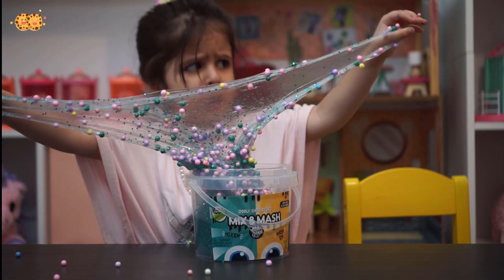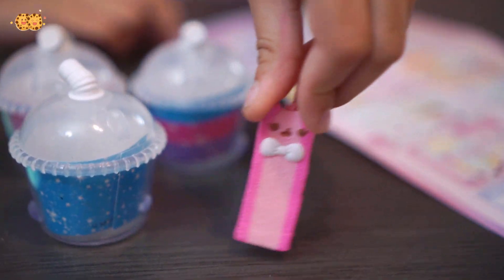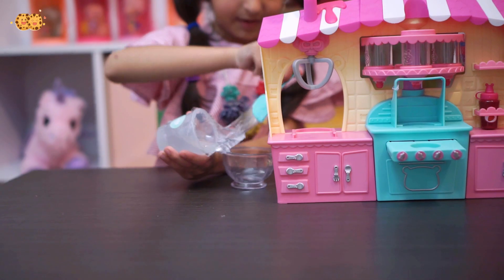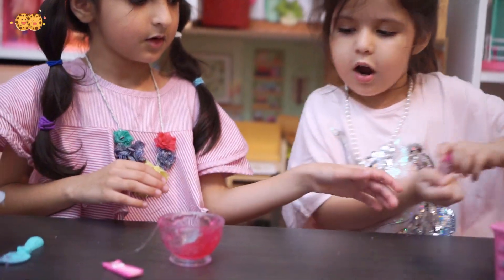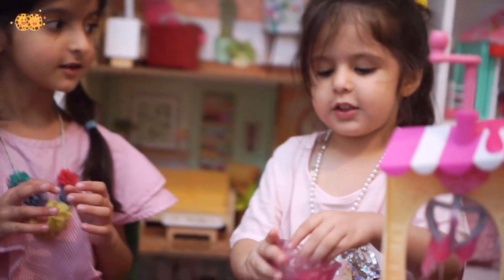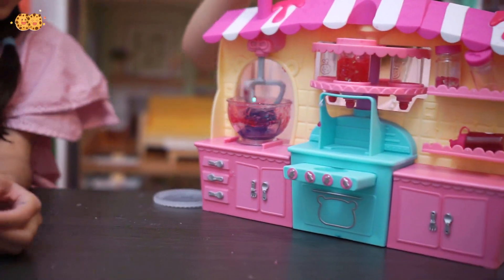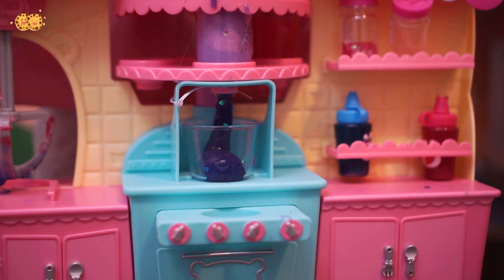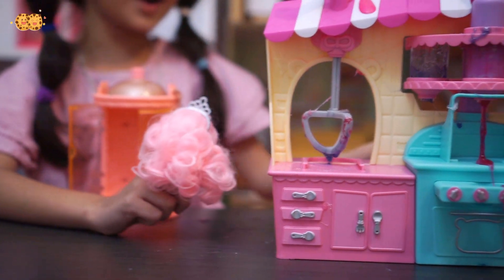NUM NOMS SNACKABLES SILLY SHAKE MAKER | DIY Scented Slime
Another fun video from cookie kids. In this video we are unboxing and reviewing the num noms snackable silly shake maker set. This set make some silly colorful shakes to play with.

Follow us at intagram:
cookie_kids_world